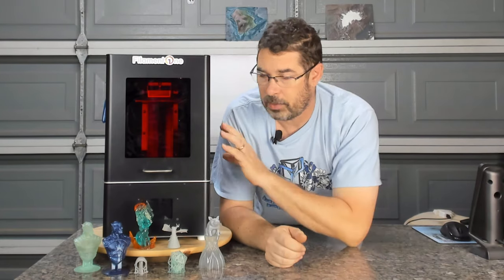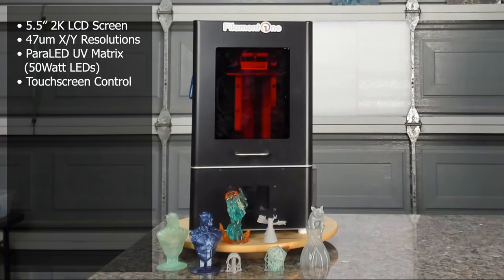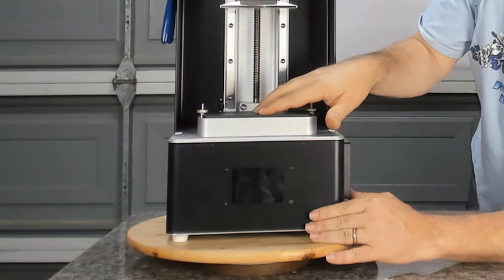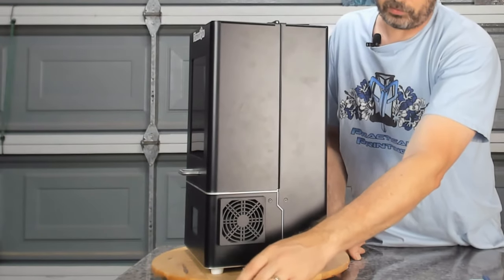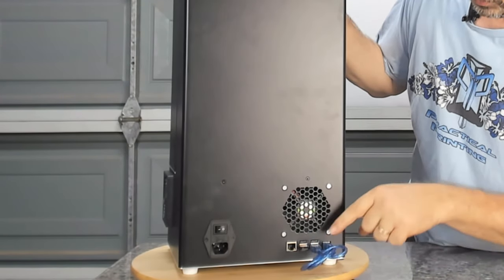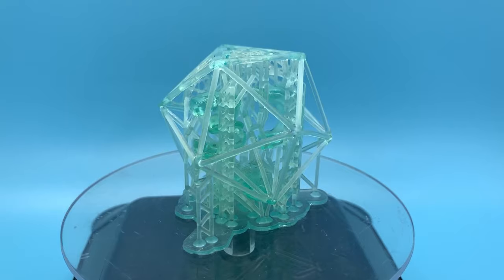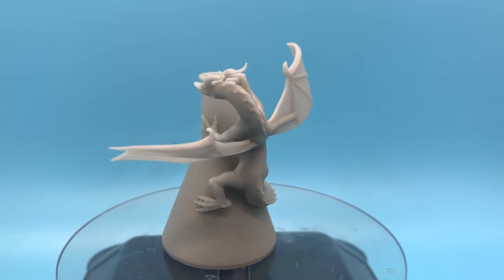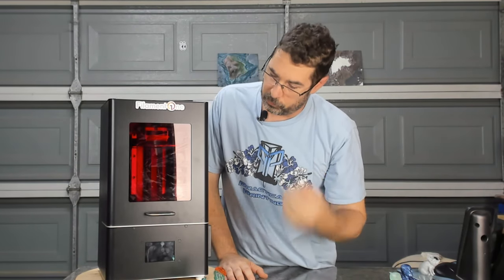Phrozen Shuffle SLA Printer - Up Close & Personal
Thanks to the good folks over at FilamentOne.com, I was given an opportunity to get my hands on and play with a Phrozen Shuffle for awhile- So it’s time to get Up Close and Personal with it!

With a great feature set and sound build, this is a fairly high end machine designed for the serious user. I think it is targeted more towards the Pro-sumer / Business / Dental / Jewelry markets, but it is also suited for any serious hobbyist or home user.

If you’d like to pick up a Shuffle or any of it’s siblings such at the Larger XL or the new 4K  for yourself- or you just want more information, check out:

And it's also available WITH the ParaLED 2.0 system I mentioned in the video already installed:

As an added bonus, use code 'PracticalPrinting' at checkout over at the FilamentOne site on anything  (not just the Shuffle) to receive a 5% discount of your orders!!! (Not an affiliate link, just a way to save some loot!)